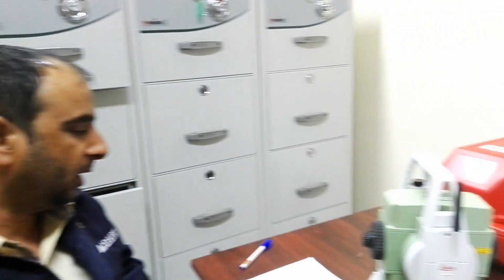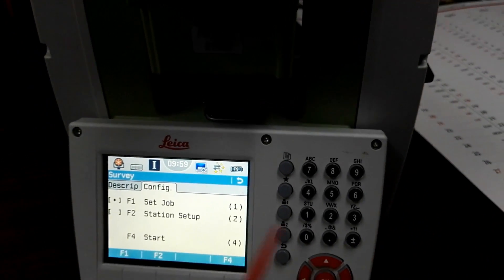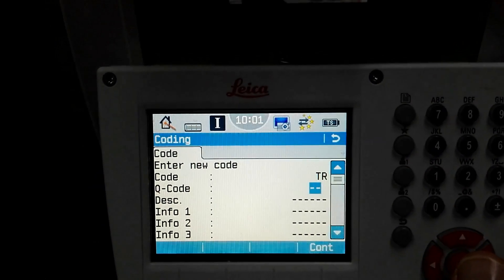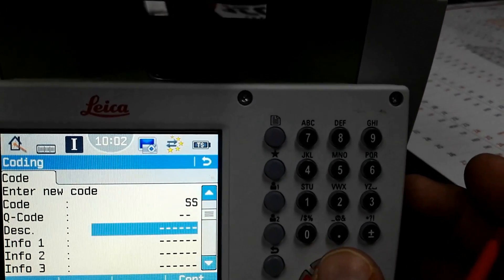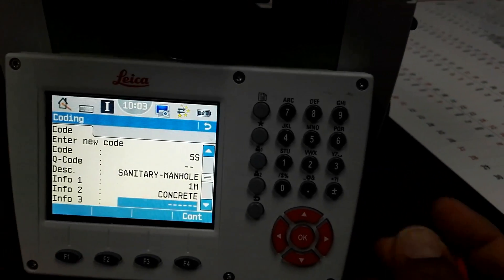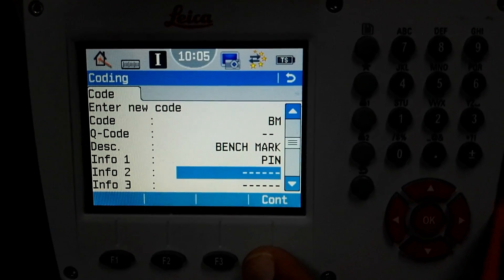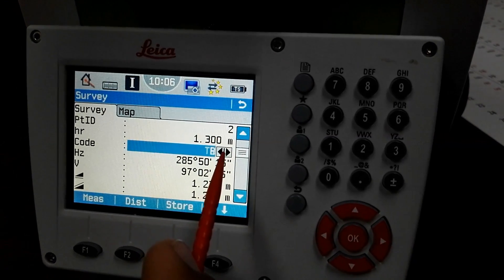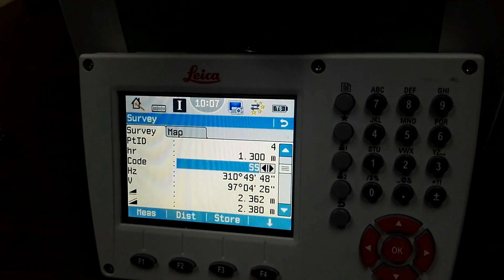Make & Record Cod in Leica Total Station TS09 Plus in English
This is a requested video. in this video, I explain how to make a cod or Q-cod in Total station TS 09 Plus, after making cod how to use in Total station  TS09 Plus